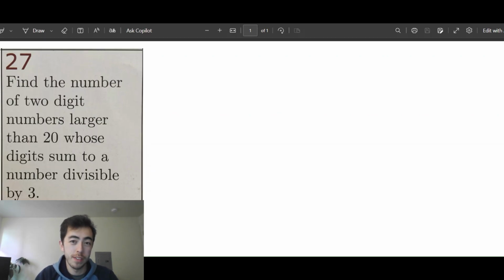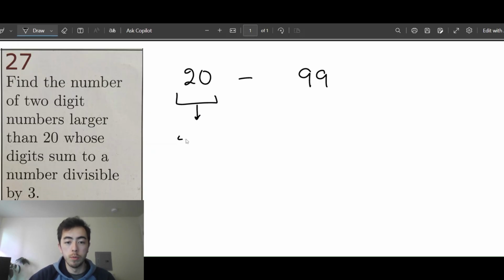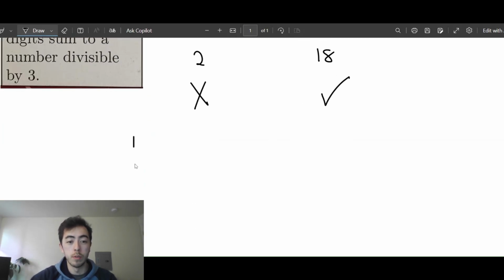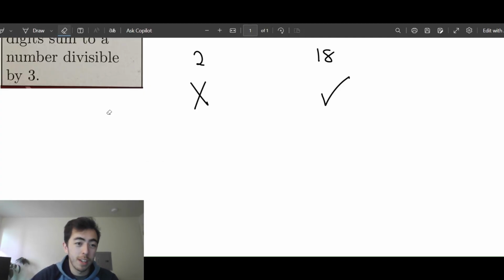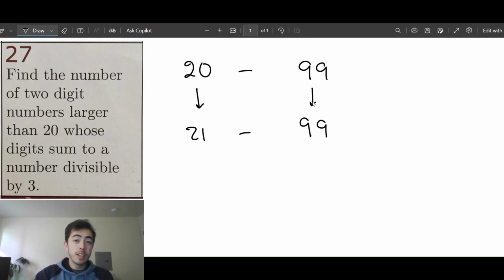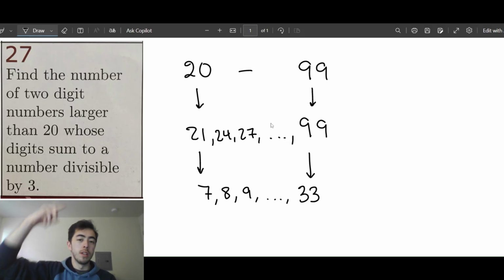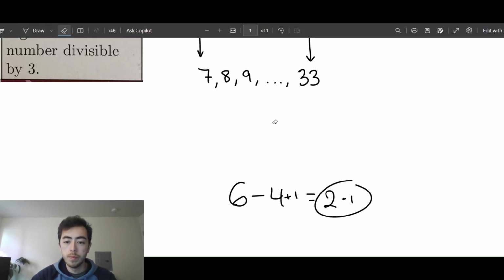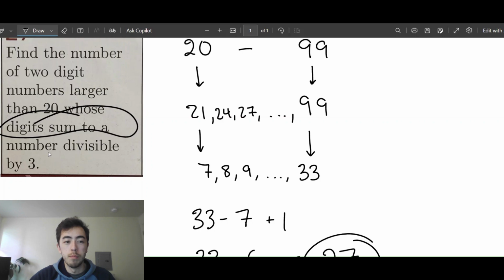Solving AMS Daily Epsilon 2025 - May 27